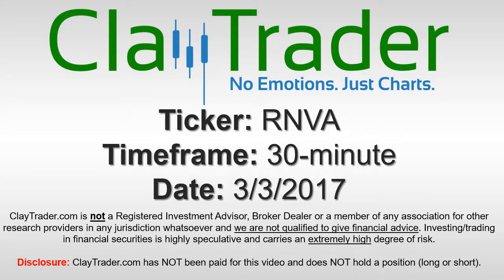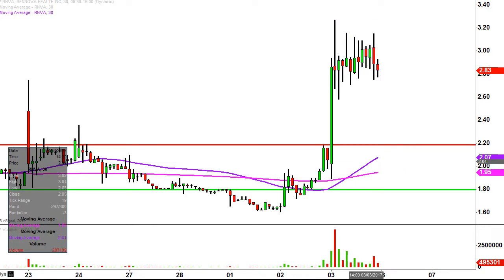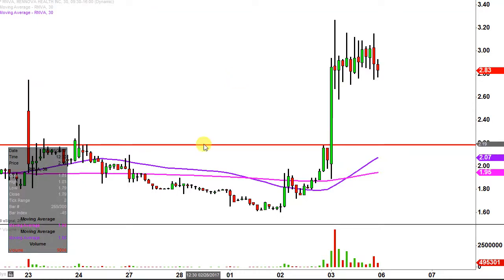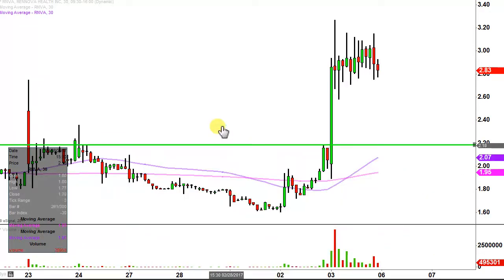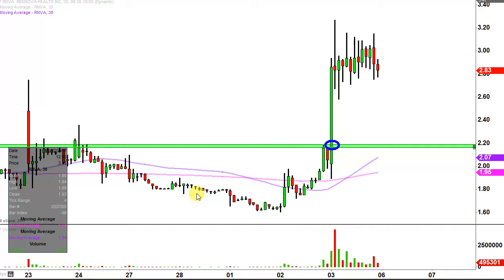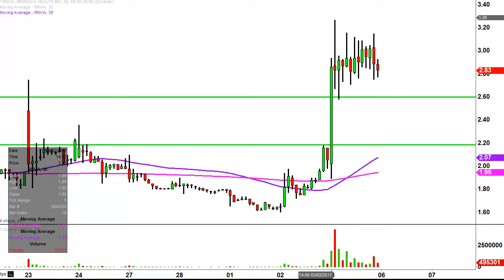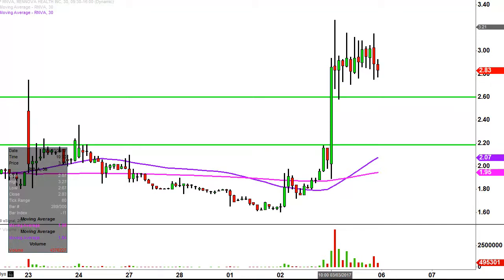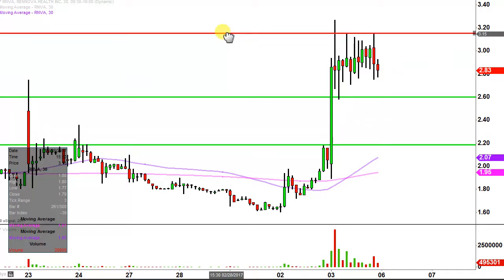Rennova Health Inc - RNVA Stock Chart Technical Analysis for 03-03-17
Learn how to read stock charts and identify technical patterns as ClayTrader does a quick stock chart review on Rennova Health Inc (RNVA).